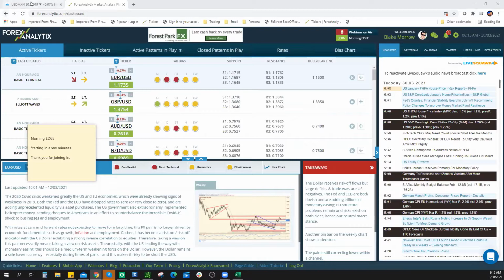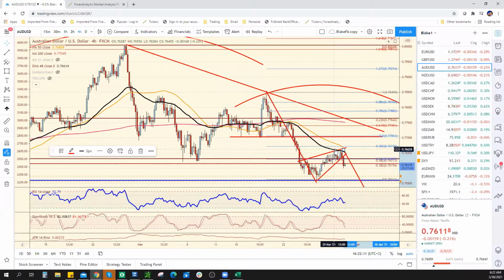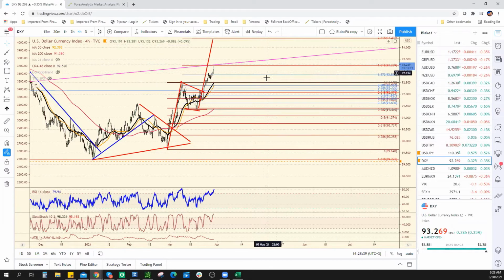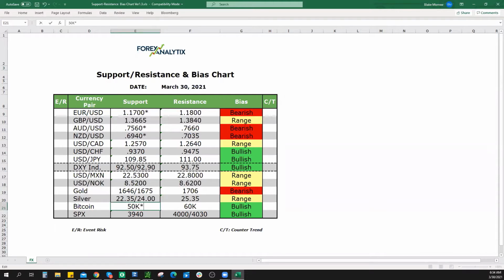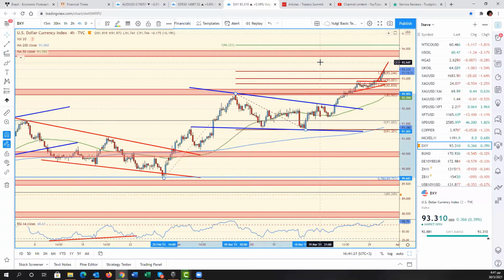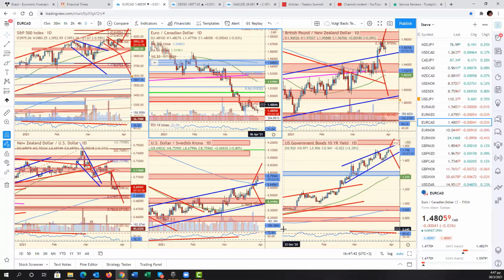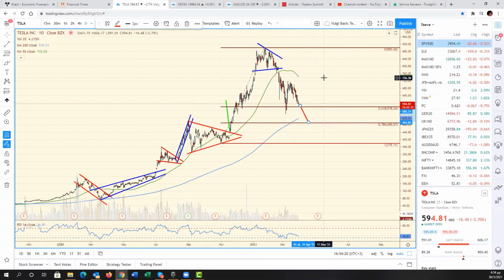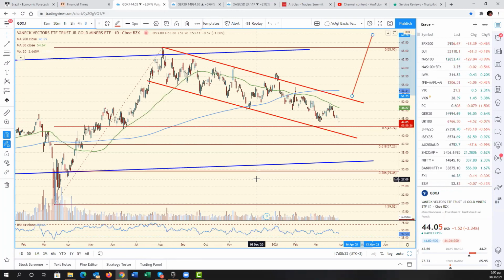The Morning Edge March 30th 2021 (F.A. Members Only)